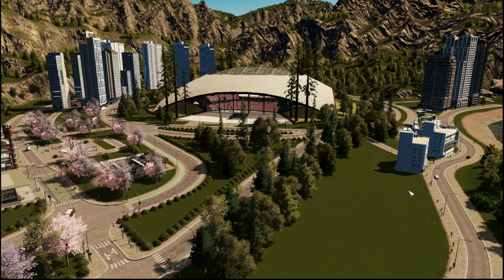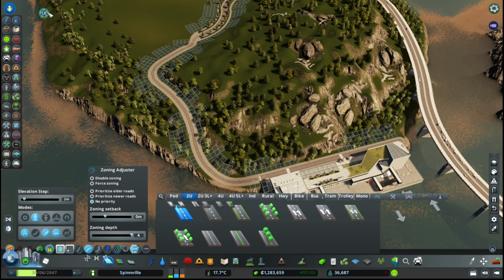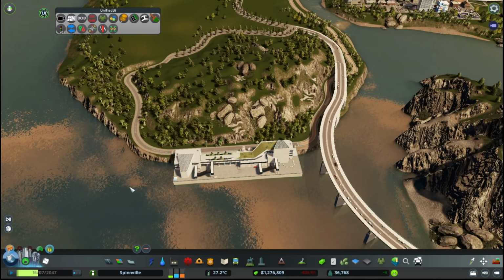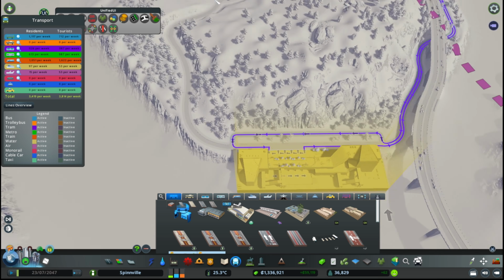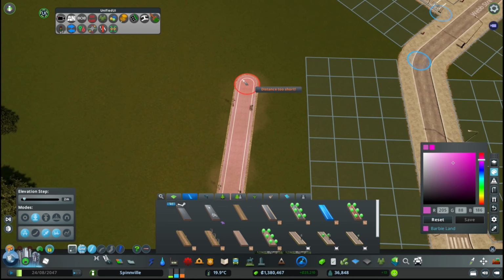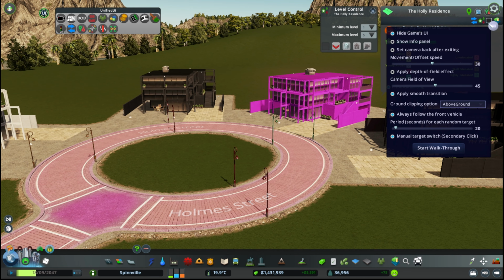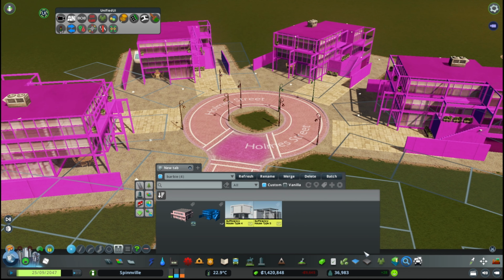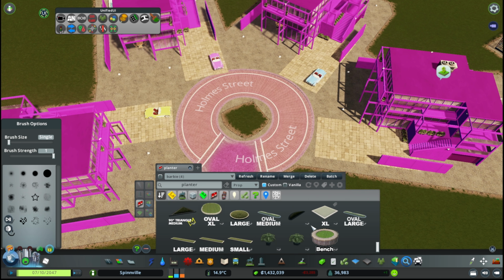Shamelessly Building a Barbie Land Amusement Park in Cities Skylines!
HI BARBIE!

Welcome back to Spinnville aviators!

Today, you guessed it, we are building a small piece of Barbie Land next to a plane (😉) amusement park in Cities Skylines! Along the way we get into the details and nitty gritty of how to use different mods to expand your creative side in Cities Skylines 1! We also add a new Harbour Bus Hub and connect it with an expressway bus line! You don't want to miss it!

Spinnville Mod List!

00:00 Intro
00:22 Harbor Bus Hub!
03:00 Bus Expressway!
06:50 Barbie Land!
15:56 Building the Amusement Park!
22:13 Timelapse Review
24:23 Finishing Touches Timelapse
25:59 Outro